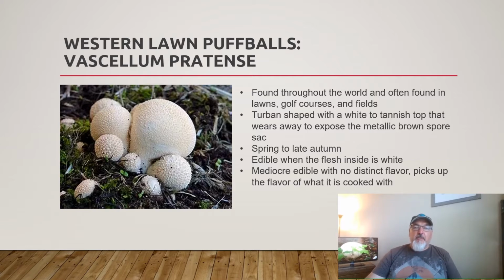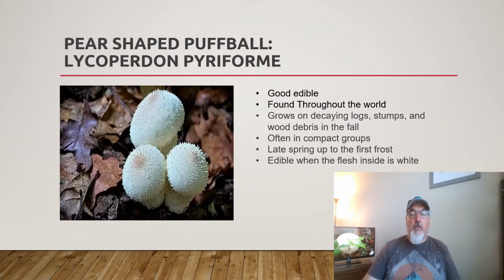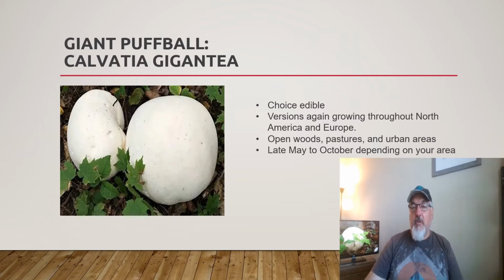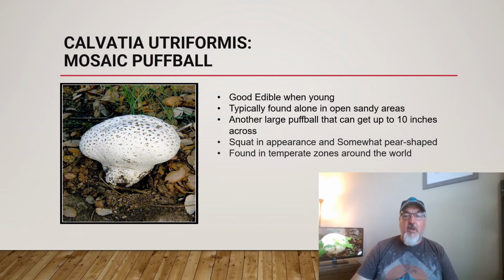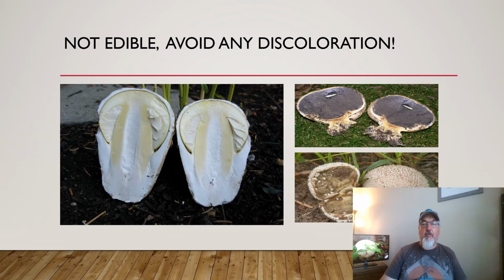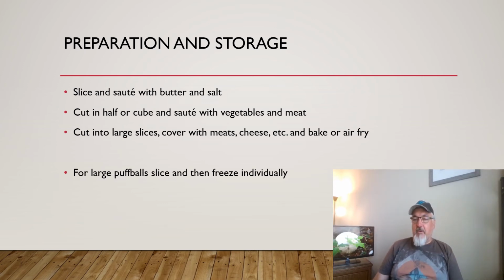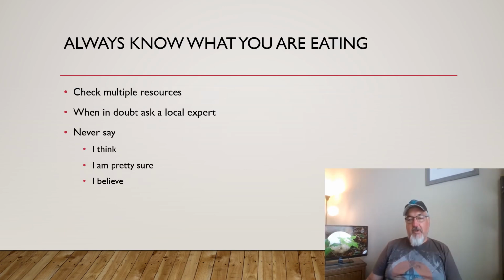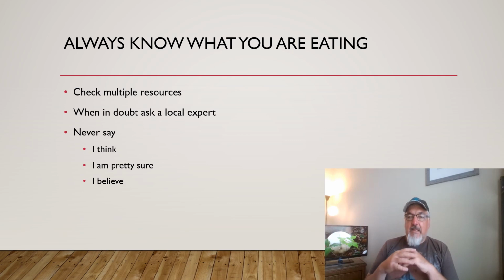A look at the praiseworthy puffball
Foraging for puffball mushrooms is a great way to get into mushroom hunting. Puffball mushroom Identification is relatively easy, and they are common throughout the world. In this foraging guide we take a look at a few edible mushrooms in the puffball family.